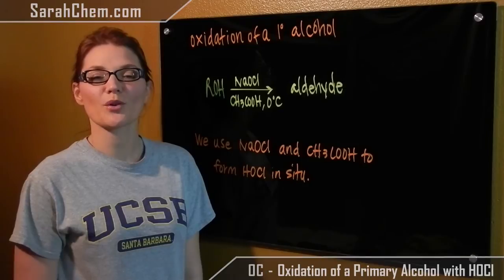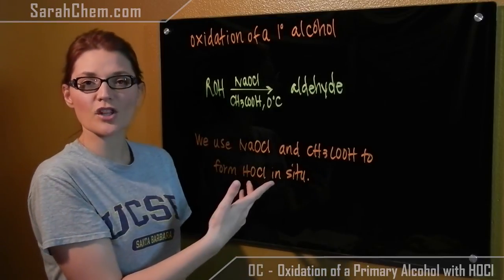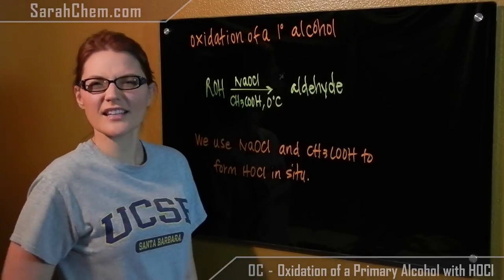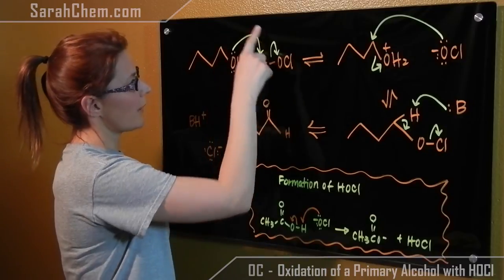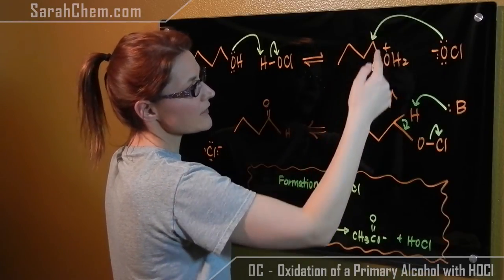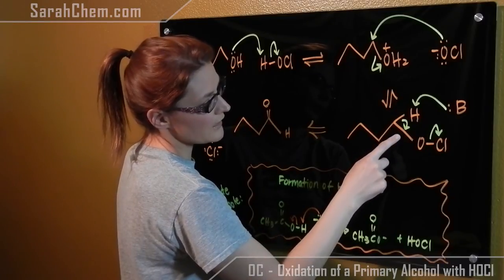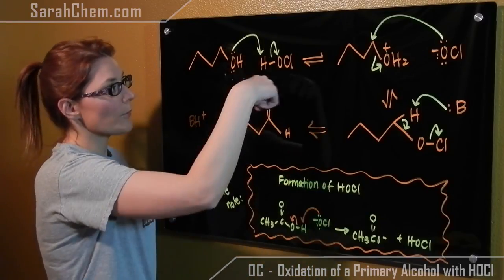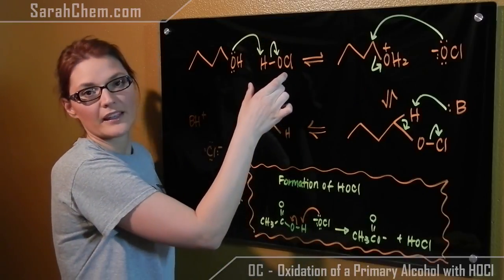Oxidation of a Primary Alcohol with HOCl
This video tutorial looks at the oxidation of primary alcohols resulting in the formation of an aldehyde.  We are specifically looking at the results and mechanism for the reaction involving HOCl (hypochlorous acid).